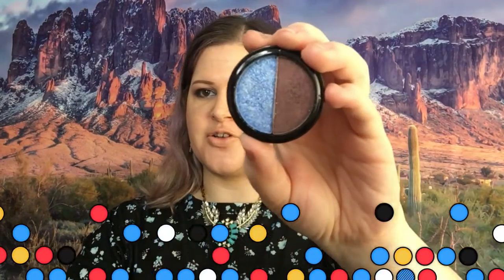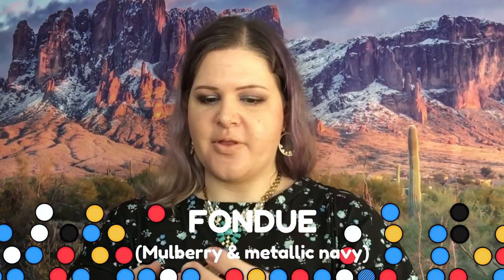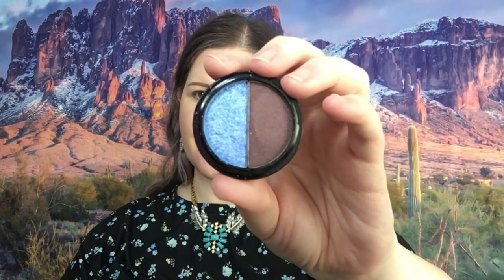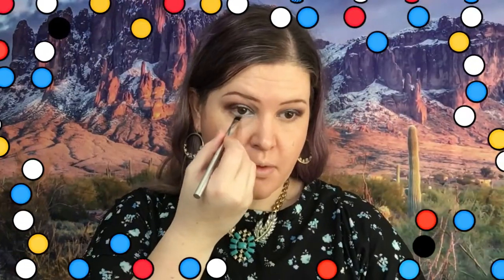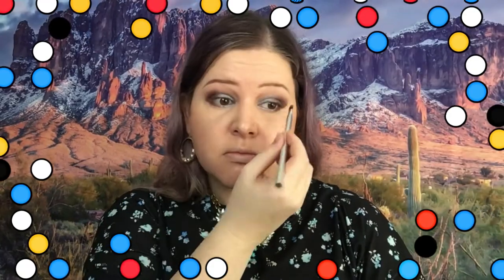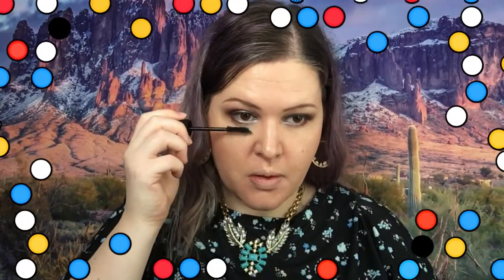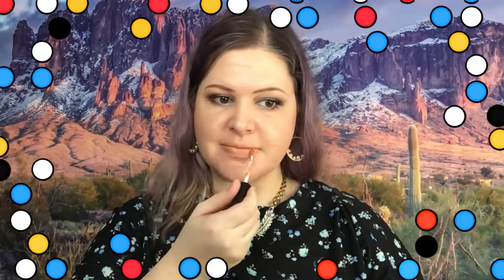Eye Candy || Highly Pigmented Eye Shadow Duo || TRIFLE COSMETICS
To Shop Trifle Cosmetics
I am an ambassador which means I am able to offer you a discount and I receive a small kick back for any purchases made.  This helps me to continue to film.
@activewow Ambassador
Whitening Teeth System
@sand_cloud Ambassador
Sand Cloud donates 10% of net profits to organizations that help preserve beaches, oceans, and marine life.
@athiaskin Ambassador
Formulated by active women for active women to give you the best feeling skin you’ve ever experienced. Athia purchases directly help provide scholarships for young girls around the world through their partnership with She's The First. Each month a new girl receives a scholarship using proceeds from every purchase.
For every item that is purchased, they give 1 kilo of rice to a family in need. Buy a bag, feed a family.
Every item you buy helps children in need by providing essentials such as school breakfasts or lunches, school supplies, school uniforms and dental care to children in need.
Food Grade Hydrogen Peroxide Products
To save 15% use code: 21Shellysl
@abellaeyewear Ambassador
10% of profits every year will go towards making the world a better place for women everywhere.
Petit Vour - Cruelty Free, Non Toxic, Plant Based Curated Beauty Box
Product Reviews
Influenster.com/shellyslaczka